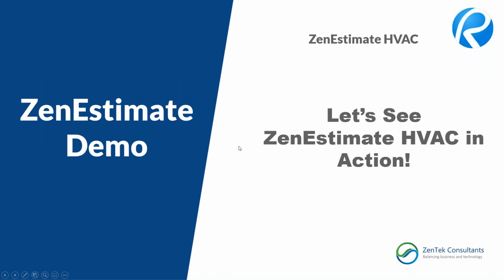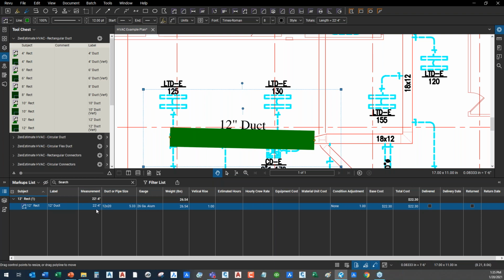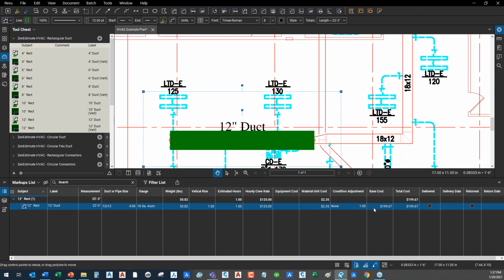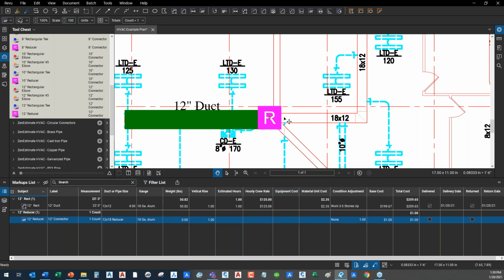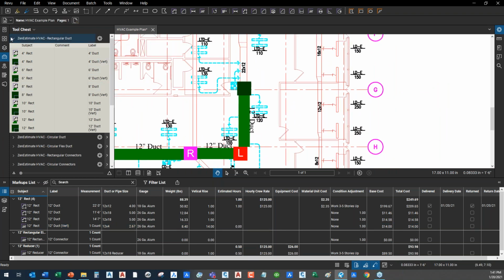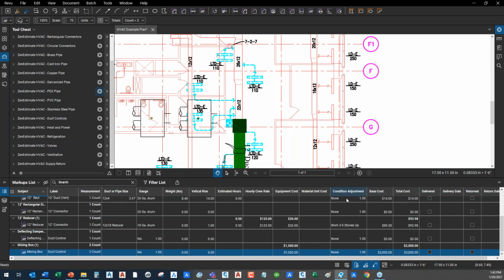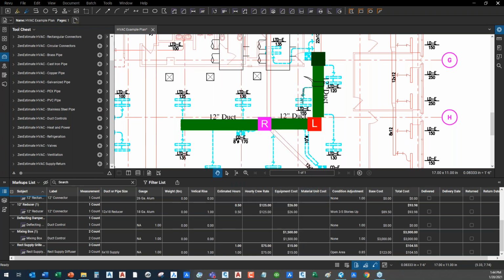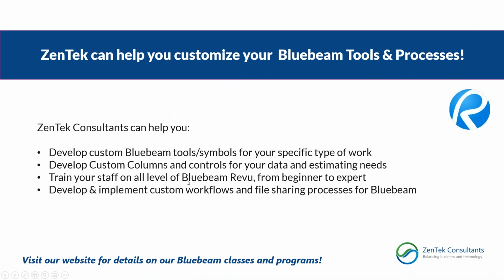ZenEstimate HVAC: Duct & Piping Takeoffs Simplified in Bluebeam Revu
ZenEstimate HVAC lets you perform detailed takeoff for ducts, pipes, and related equipment directly inside Bluebeam Revu. With an extensive library of symbols, ZenEstimate HVAC lets you select the gauge, or schedule, of your materials and calculates their weight for both individual items and total order. Not only that, but ZenEstimate HVAC allows you to estimate crew rates, unit costs, condition adjustments, and even the ability to track delivery and return of materials. All this, and it fully integrates into the powerful Bluebeam Revu system you already have so you can organize, output, and control your takeoffs in a simple, concise, manner across your entire company.